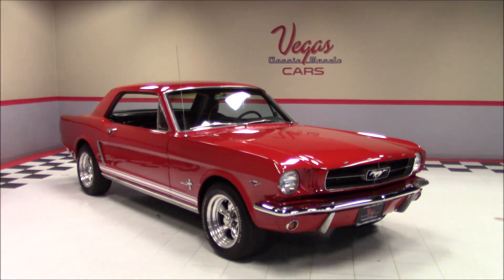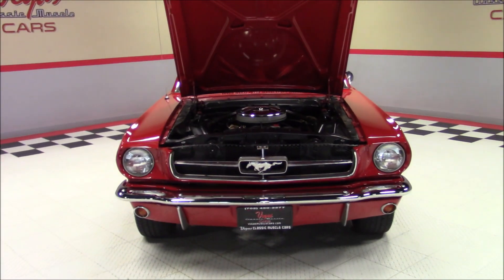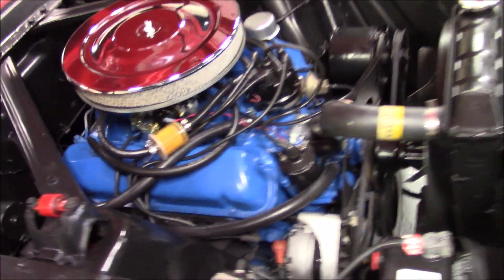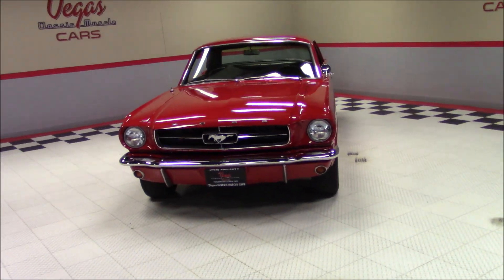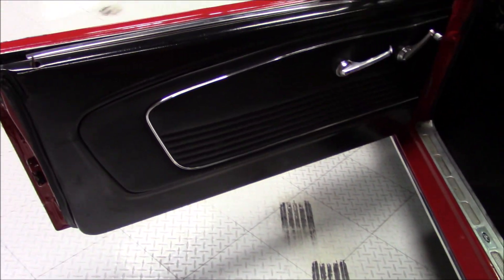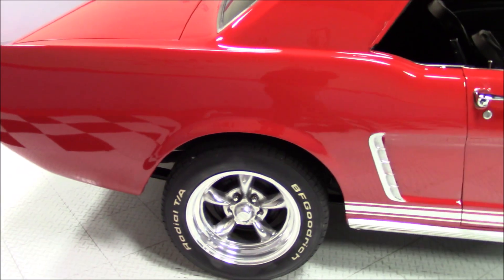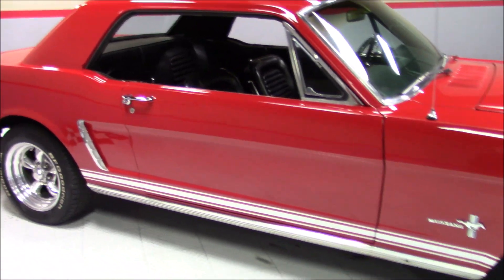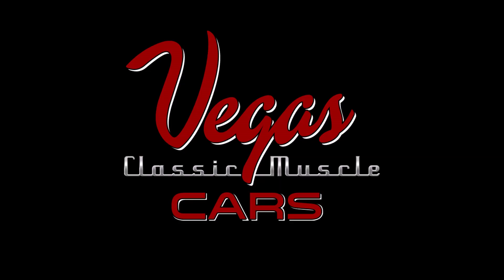1965 Ford Mustang